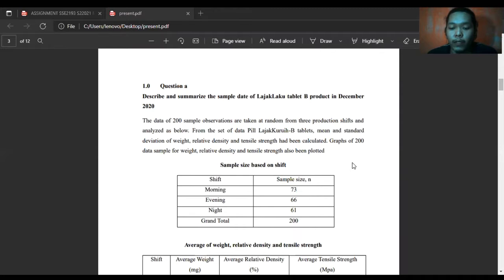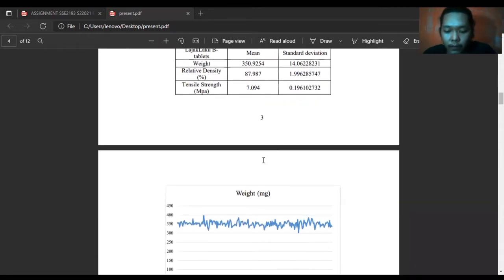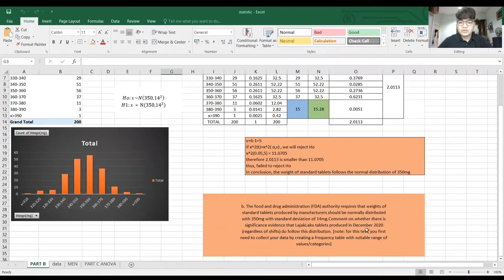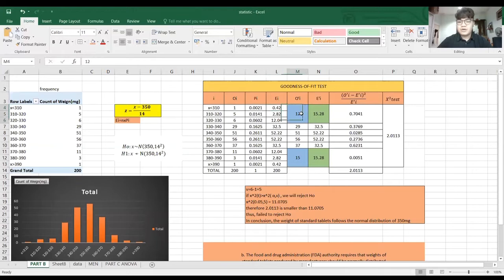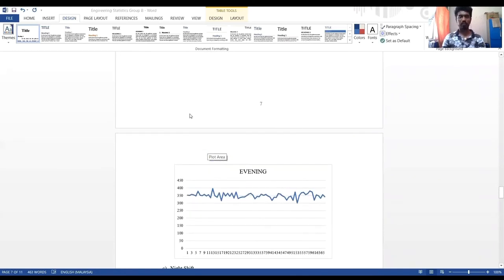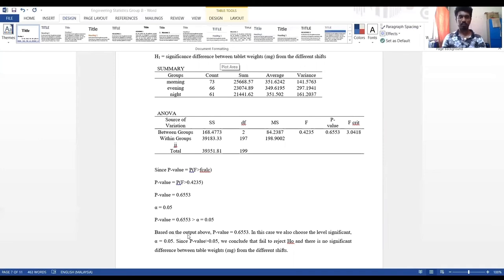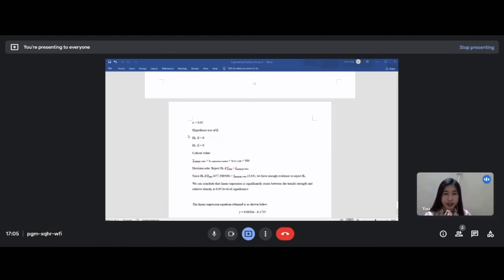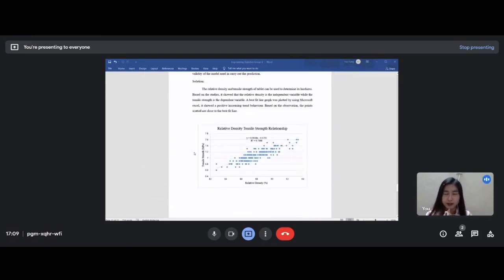SSCE2193 SEC 41, LAJAK-KURUIH B PRESENTATION